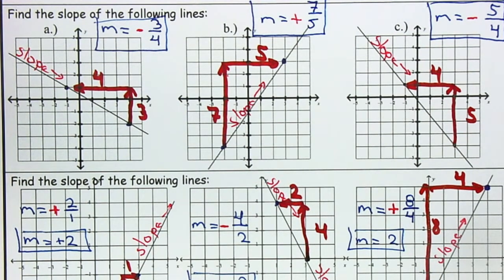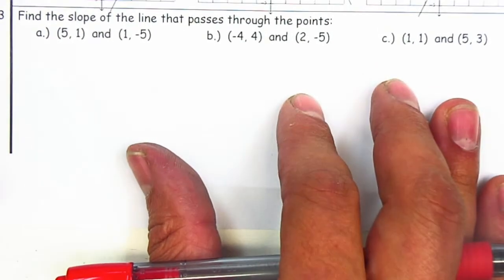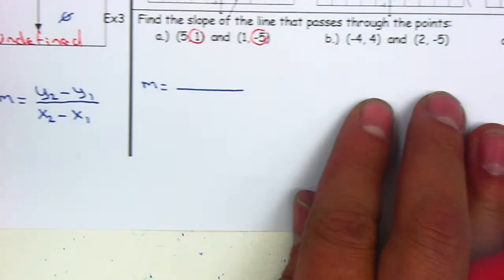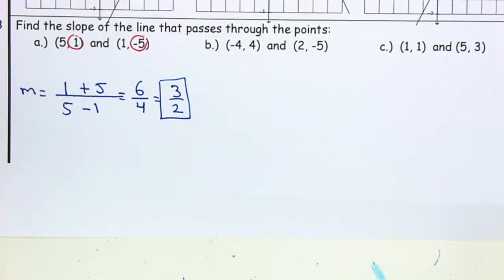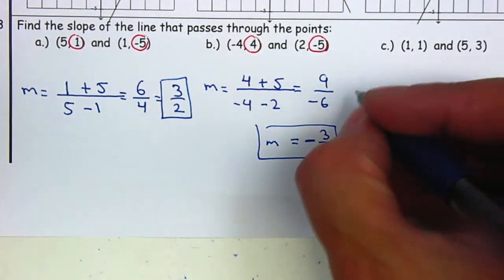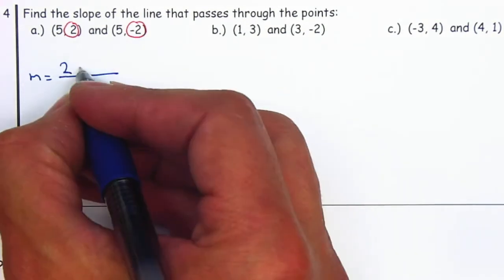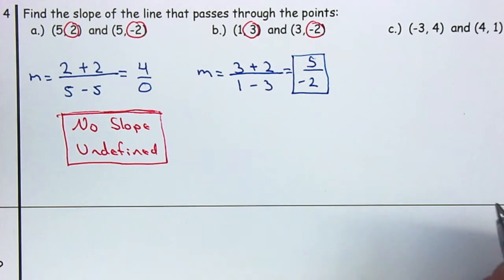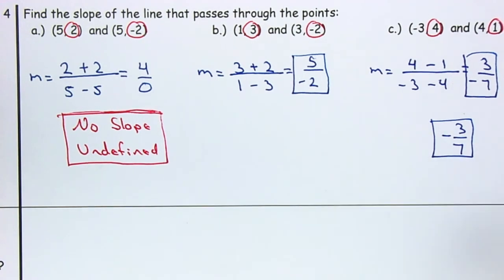Algebra 1 - 3.3 Slope of a Line Part 2